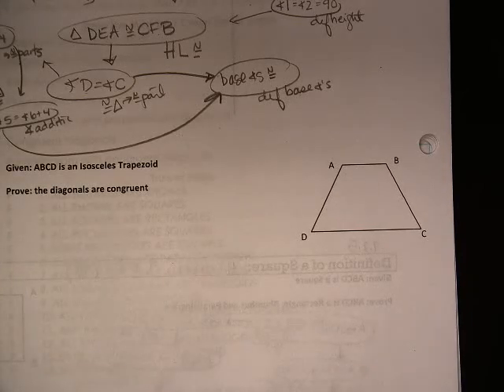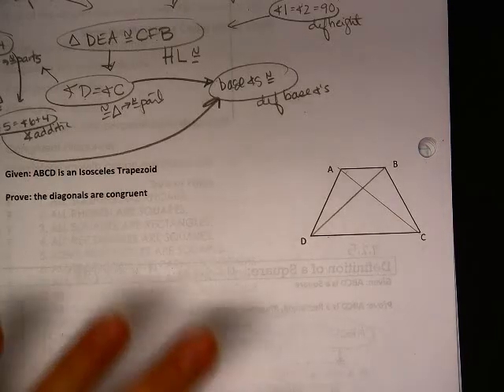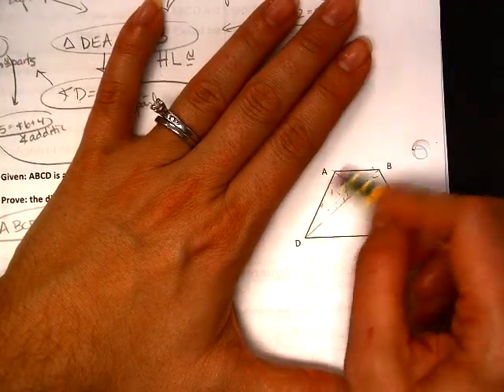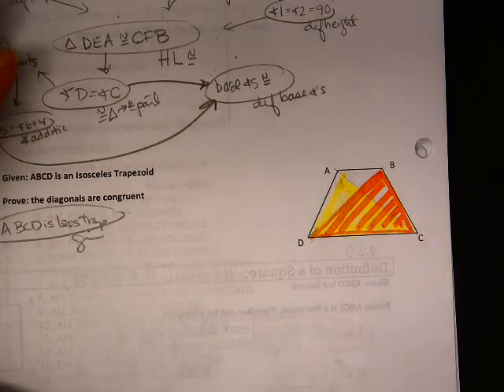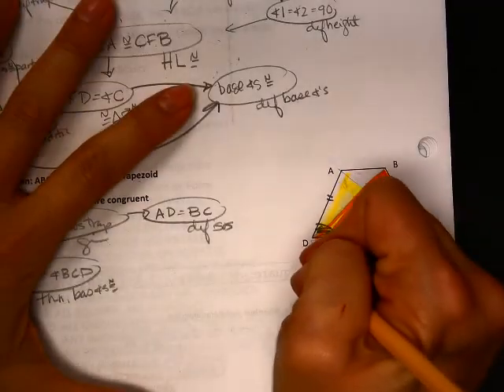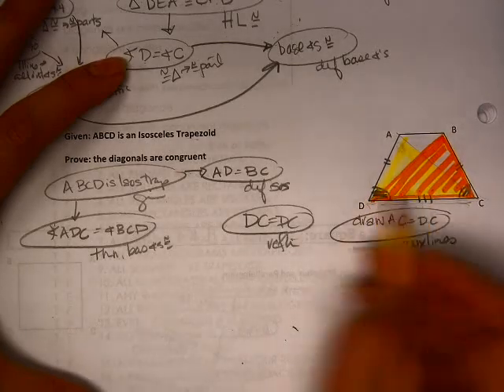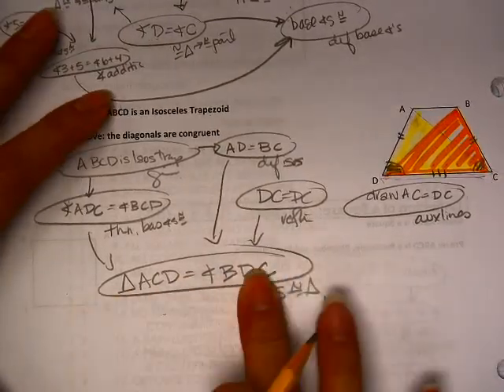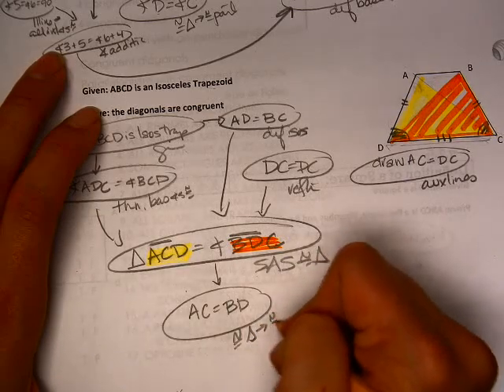HG 7 2 5 isos trap part 2